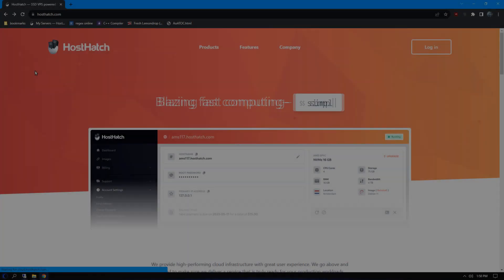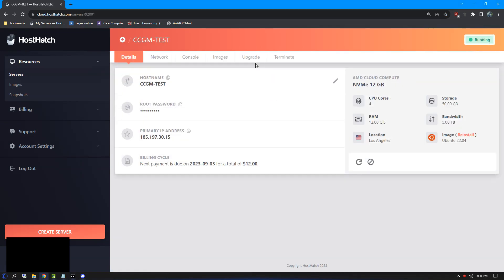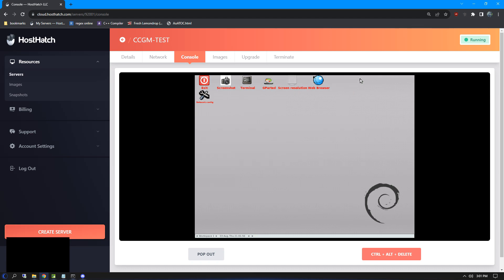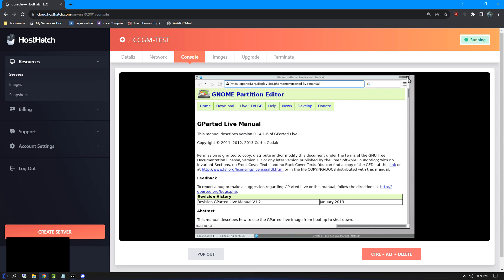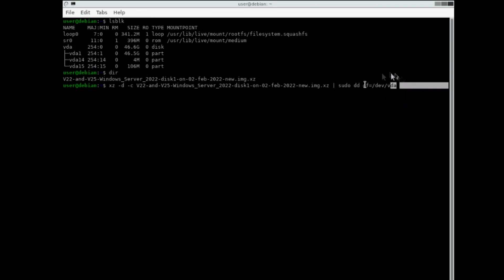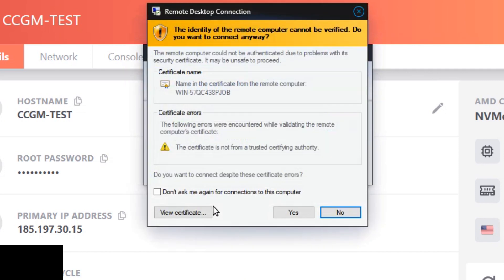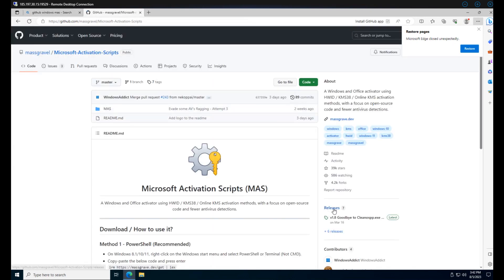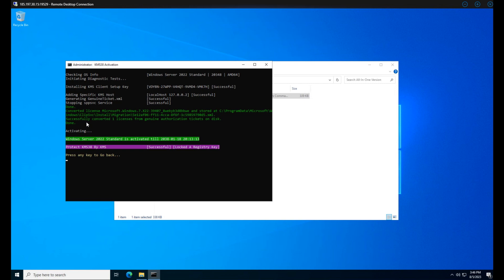CCGM Setup #1 | VPS Setup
Expanding your live rescue disk:
`mount -o remount,size=20G /run/live/overlay`

Seeing your disk drives in linux rescue:
`lsblk`

Installing windows on linux rescue:
xz -d -c V22-and-V25-Windows_Server_2022-disk1-on-02-feb-2022-new.img.xz | sudo dd of=/dev/vda

Connecting to VPS via RDP:
`YourIPHere:19529`

VPS Default login:
`Username: Administrator`
`Password: ChangeMeASAP1`

VPS Change login:
net user Administrator yourPasswordHere